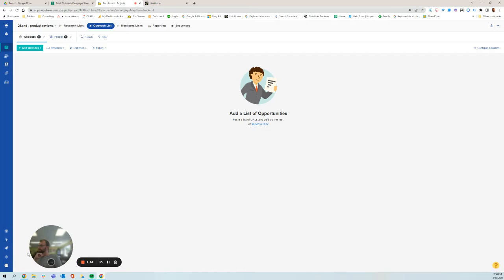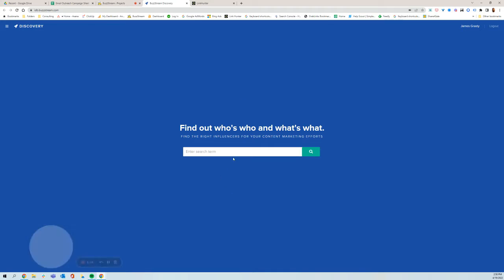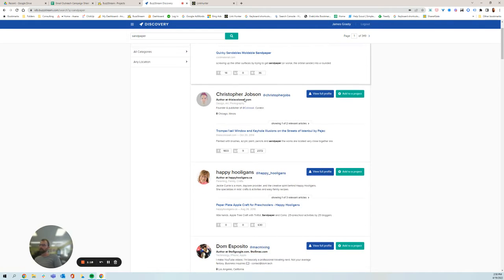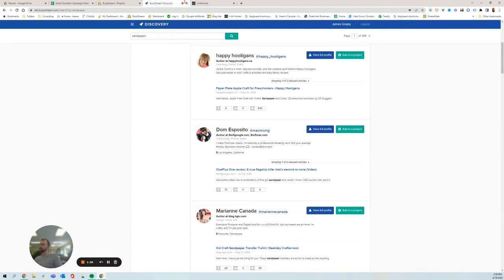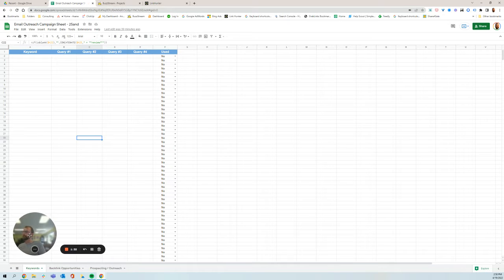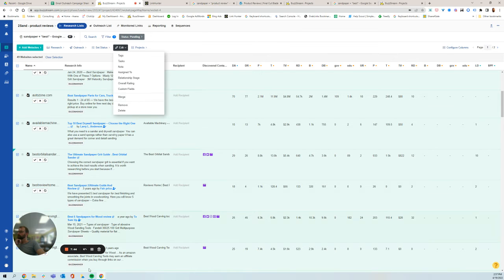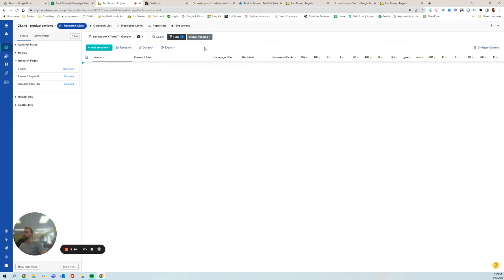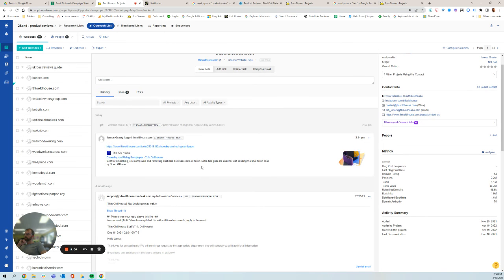How to launch a Backlink Building Campaign in BuzzStream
Once you have started your project in BuzzStream and got your first websites in there to reach out to, its time to start actually emailing them.  This is a walk through on how to do that exactly.